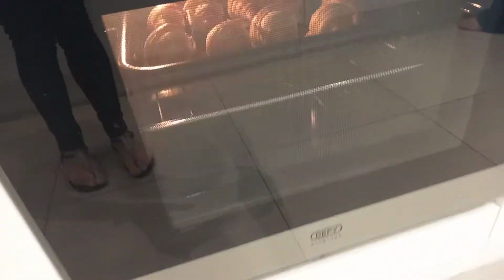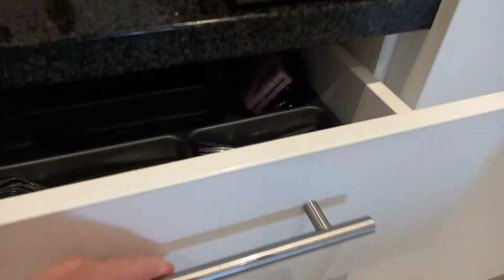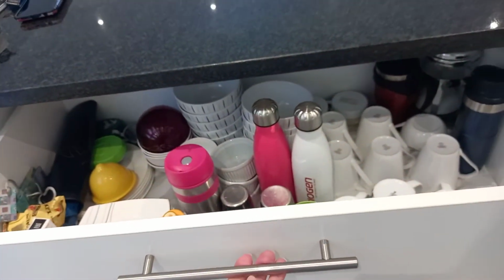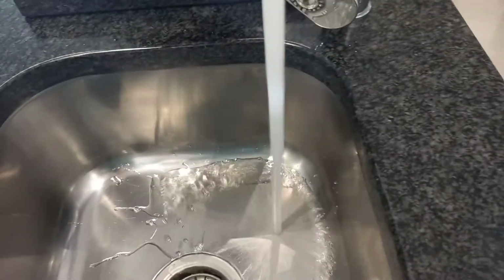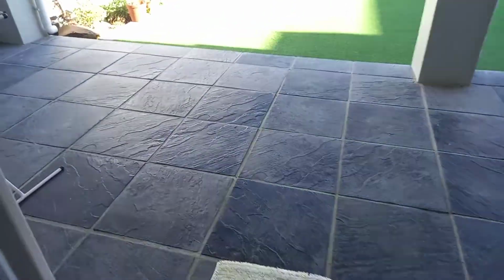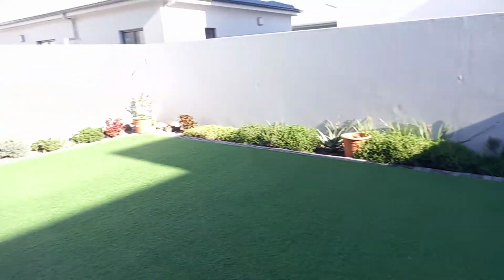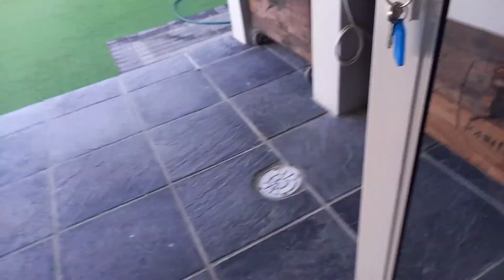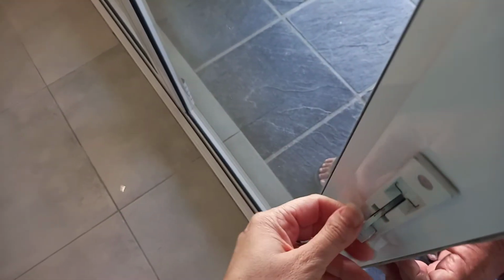16 Corymbosa inspection 1